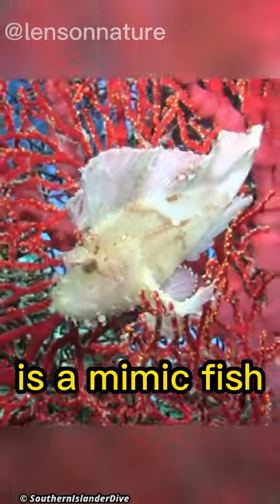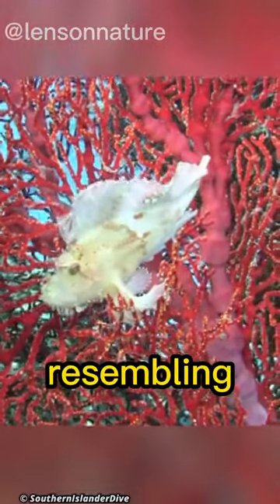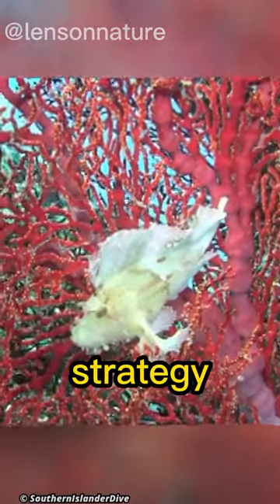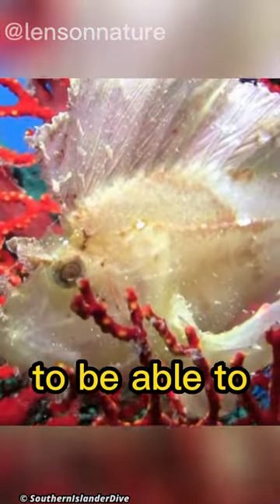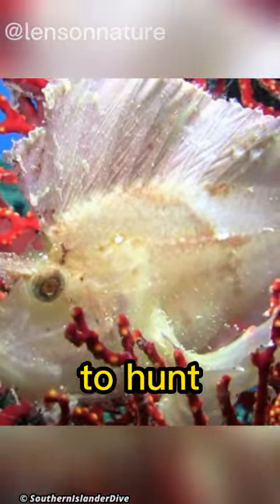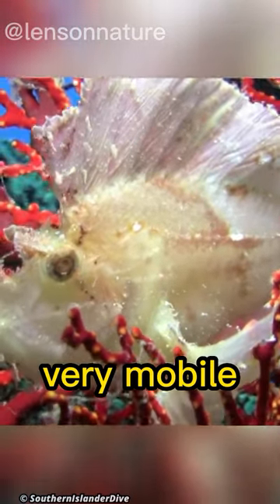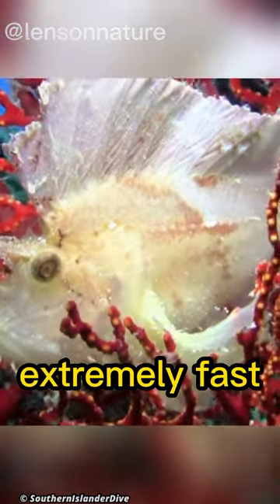Leaf Fish || did you know it?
The leaf scorpionfish is a mimic fish, flattened laterally, resembling a dead leaf, and thus moves with the swell as a leaf would. This effective camouflage strategy has allowed it to evolve, to be able to defend itself, as well as to hunt. Its prey, a small fish, only detects it once it is too late and is inhaled through its expansive mouth. These seemingly unmobile fish are extremely fast when it comes to attacking, just like the frogfish. It changes its skin regularly. Native to the tropical waters of the Indo-Pacific Ocean, the Indian Ocean, the western Pacific and the central Pacific.